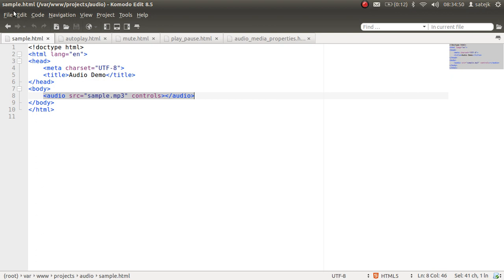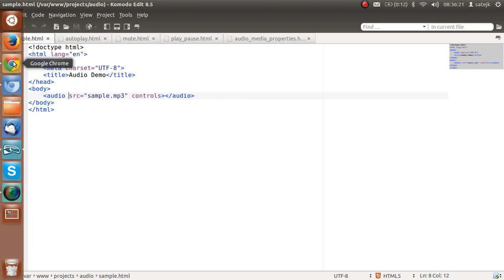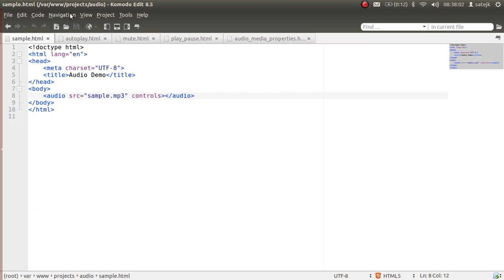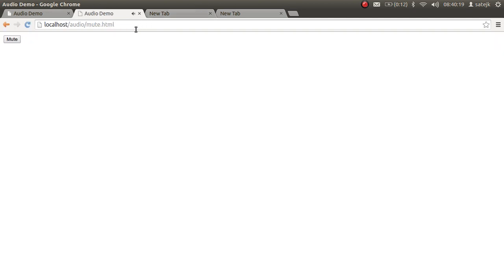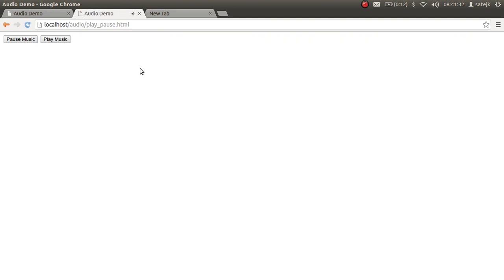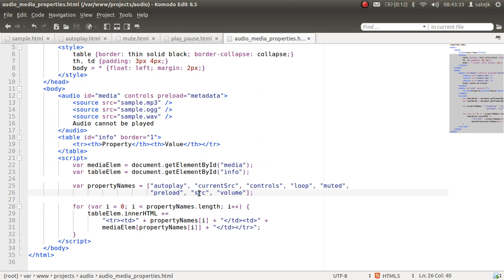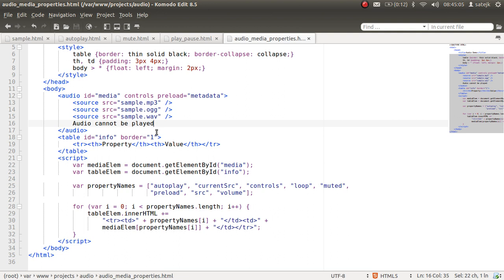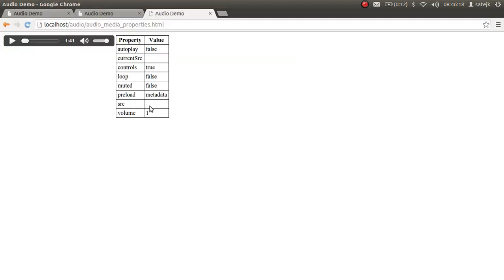html5 audio intro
An intro to HTML5 audio tag element.